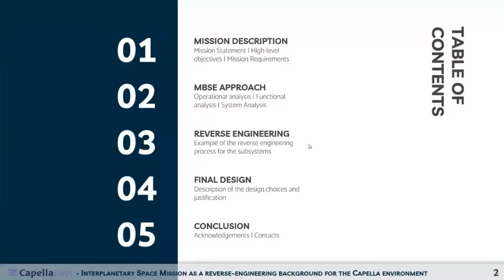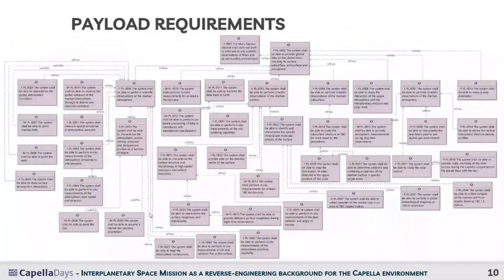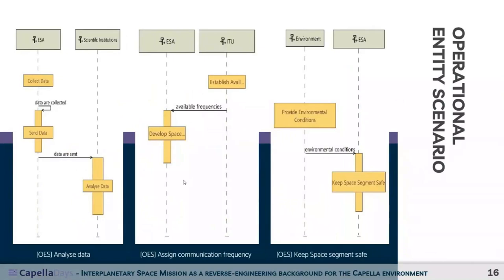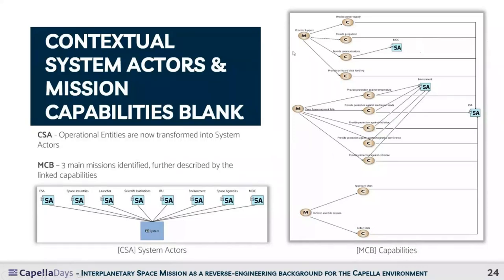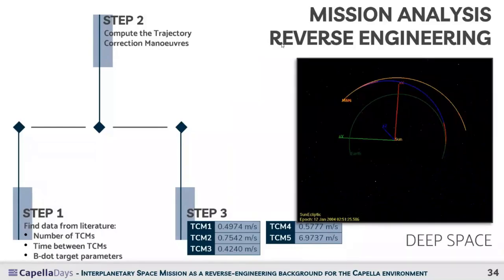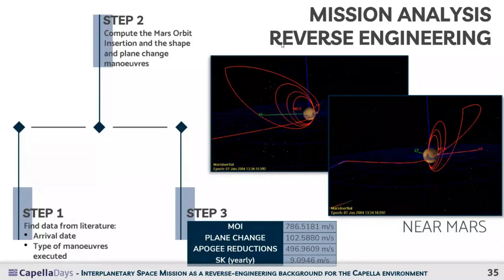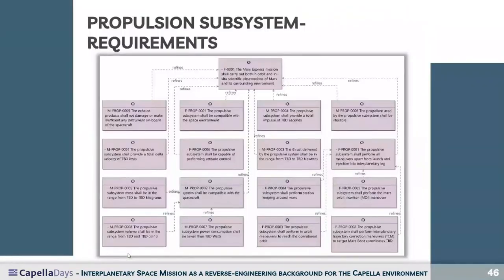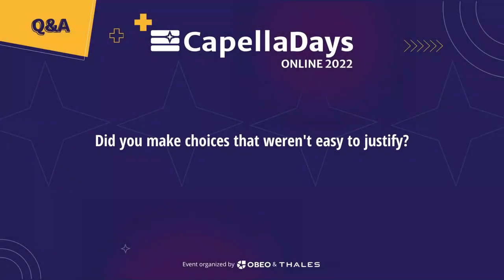Reverse-engineering a Space Mission to Mars with Capella | Politecnico di Milano | CapellaDays2022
Interplanetary Space Mission as a reverse-engineering background for the Capella environment.

Presented by: Emanuele Tomassi, Davide Bellicoso & Riccardo Rambaldi from Politecnico di Milano during Capella Days 2022
Systems engineering is an iterative approach traditionally applied one-way, from the definition of the user needs to the implementation of a solution that satisfies certain requirements and is constrained by cost and schedule. This presentation instead aims at exploring the educational benefits of applying the opposite practice, thus retrieving system and subsystem level requirements based on a solution already implemented and taking advantage of the MBSE possibilities to realize a model of the system according to the ARCADIA method and systems engineering approach, using the Capella MBSE Tool. This reverse-engineering process has been applied to a renowned Space mission, the ESA Mars Express satellite, whose goal is to investigate all aspects of the martian environment, including the subsurface, surface and atmosphere of the planet, in order to search for evidence of extinct or extant life. The uppermost goal of this project is to demonstrate the benefits for university students at a Master's level keen on systems engineering in implementing the Capella tool to retrieve the system architecture and the operational processes in a "reversed" strategy. In this work, students have been compelled to apply systems engineering processes to justify the design choices and exploit the already well-known missions and capabilities to build the architecture and functional chains as a starting point for the reverse engineering of the identified subsystems. The results prove it is possible, and also recommendable time-wise, to teach Space engineering and Systems engineering students by using this inverse approach, rather than the canonic one in which students have to design a whole mission from scratch.